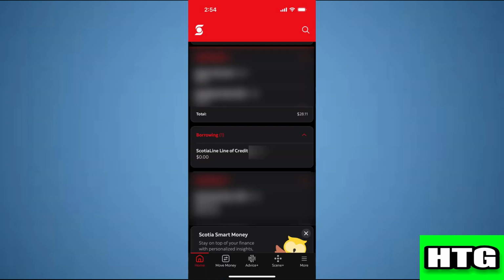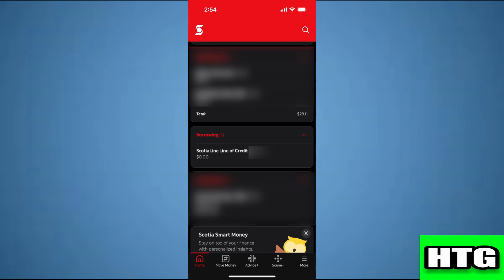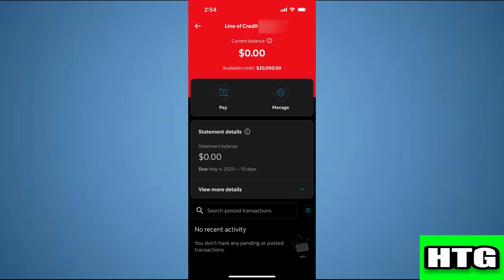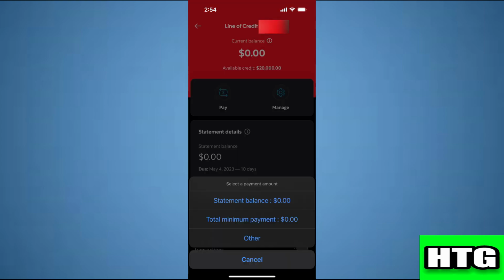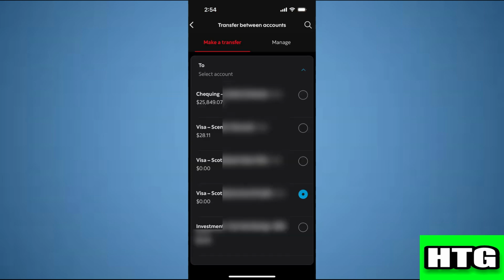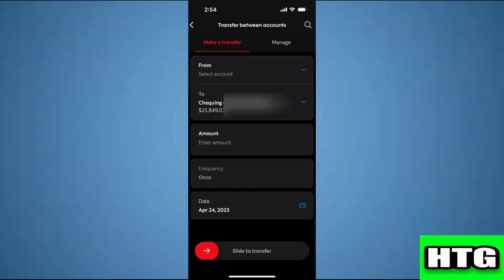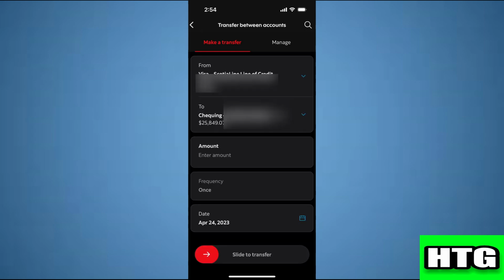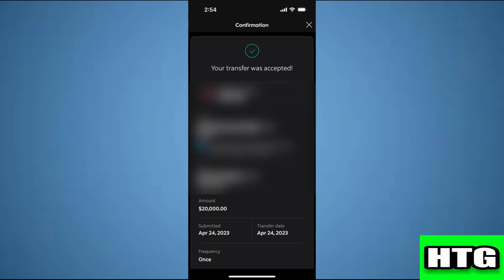UPDATED! HOW TO TRANSFER MONEY FROM LINE OF CREDIT TO CHECKING ACCOUNT SCOTIABANK 2024! (FULL GUIDE)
Unlock the full potential of your Scotiabank Line of Credit with this comprehensive step-by-step guide on transferring money directly to your checking account in 2024. Whether you're managing expenses, consolidating debt, or simply need quick access to funds, this tutorial will walk you through the entire process, ensuring a smooth and hassle-free transaction.